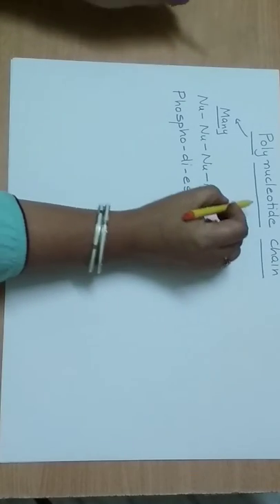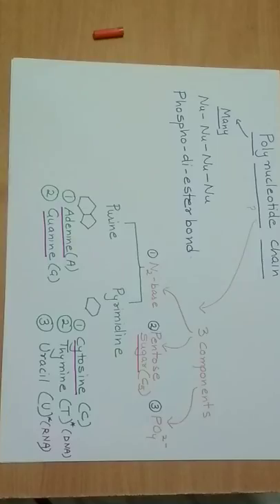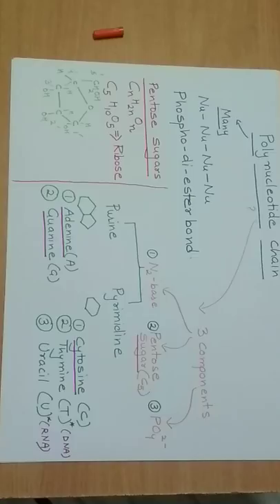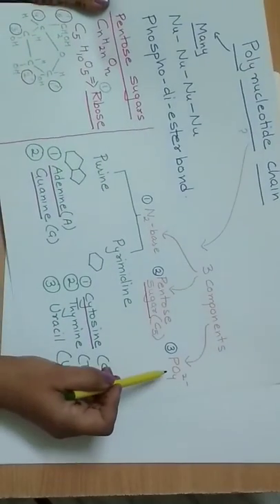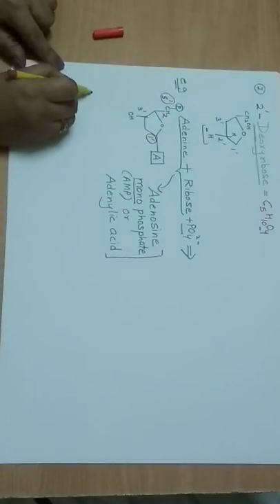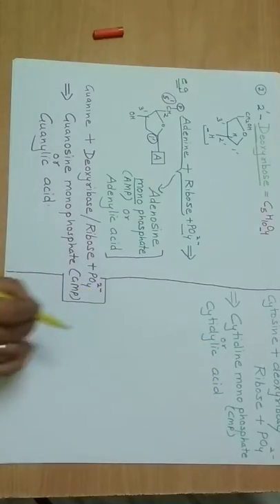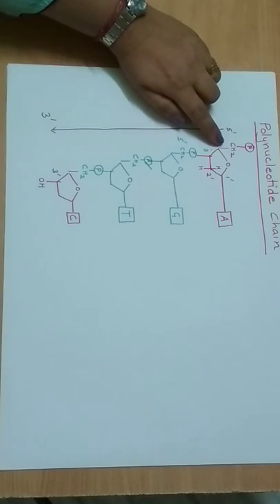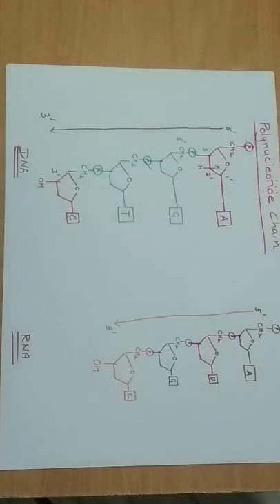of polynucleotide chain.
MolecularBasisOfInheritance. The structure of nucleotides is dealt with in this video. Topics covered - structure of adenosine mono phosphate (AMP), Guanosine mono phosphate (GMP), Cytidine mono phosphate(CMP), Thymidine mono phosphate(TMP) and Uridine mono phosphate(UMP)
The video is useful for NEET as well.